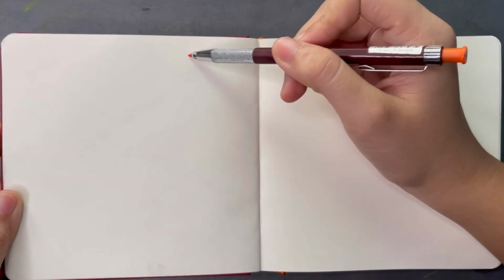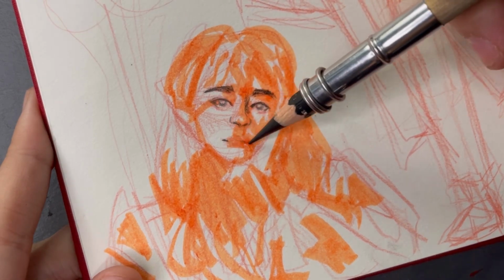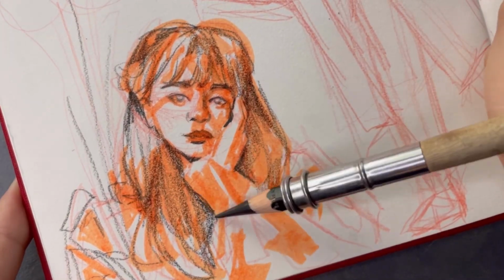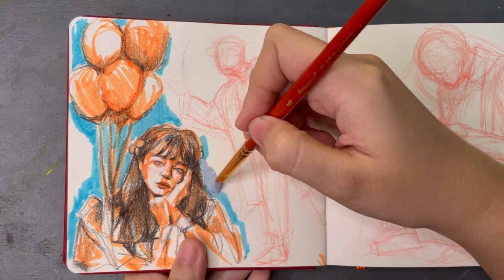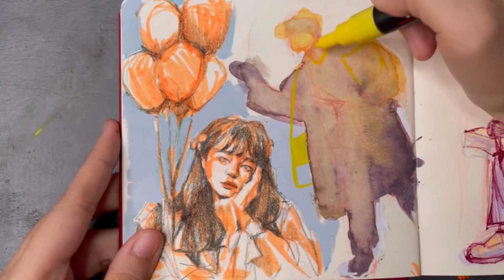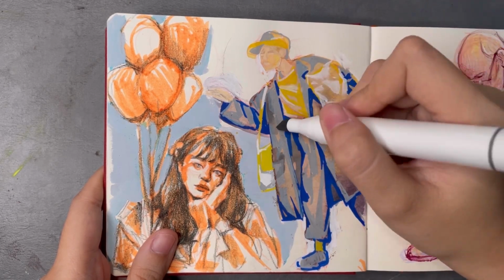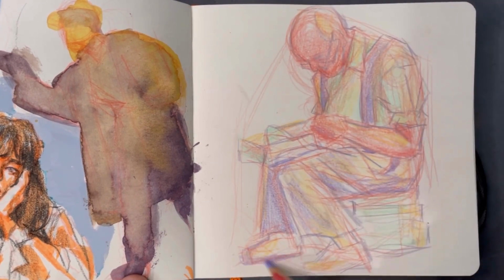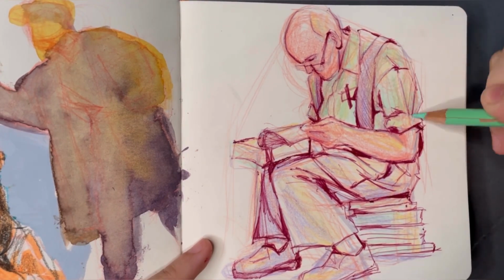Finding your art style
Art supplies in this video :

Handbook sketchbook
Staedtler lumograph black
Uni lead holder
Zebra mildliners
Miya gouache
Posca pens
Prima confections essence pallette
Holbein Artist's colored pencils
Red ballpoint pen

Song:

Hot coffee by Ghostrifter Official on soundcloud ❤️